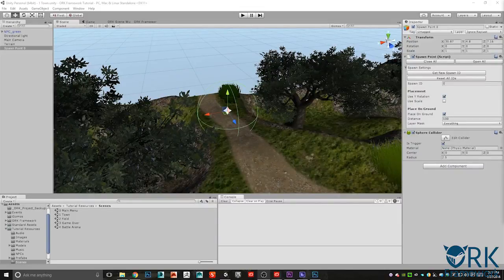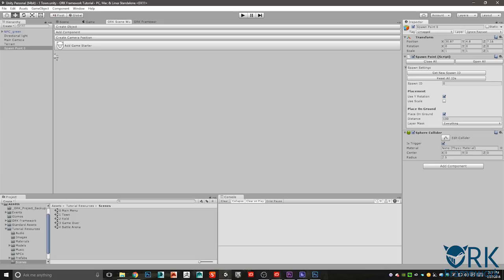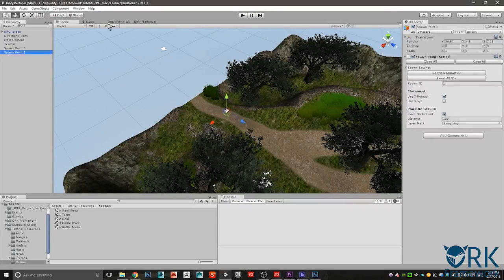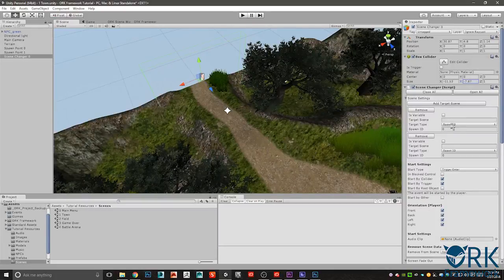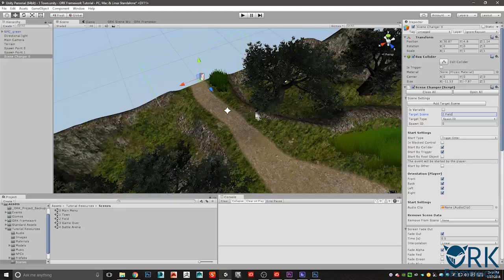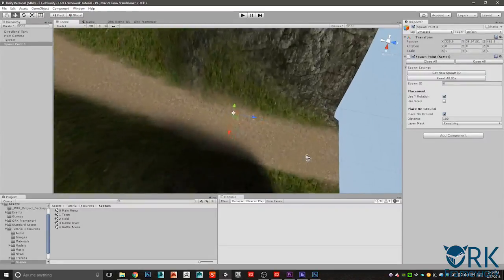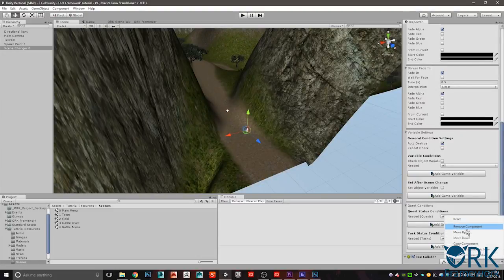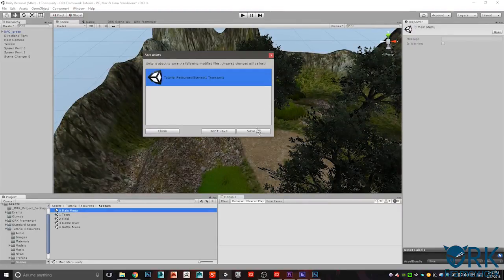ORK Framework Tutorial Video 5 Scene Changers and Spawn Points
Welcome to the fifth video in the ORK Framework tutorial series.Today we're covering the scene changing!

Credits:
Intro - MrBrainShark - Velosify
Outro - BearDesigns